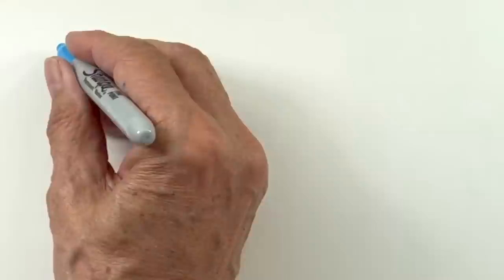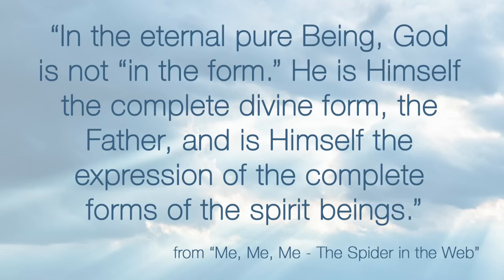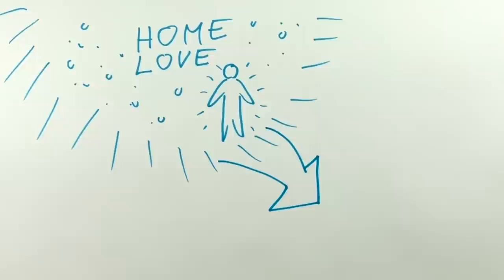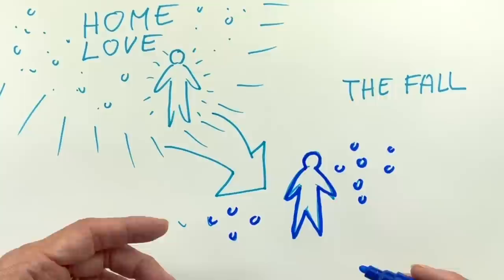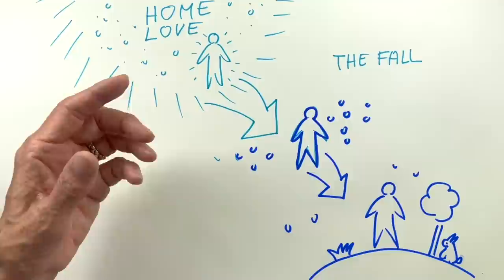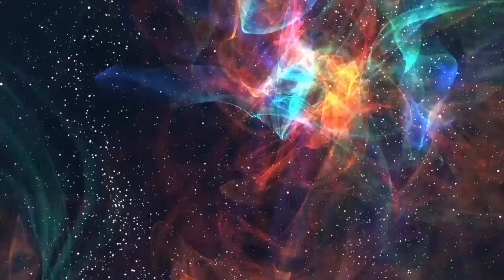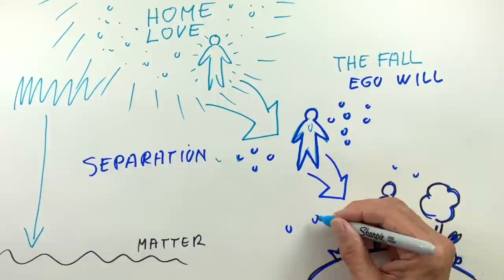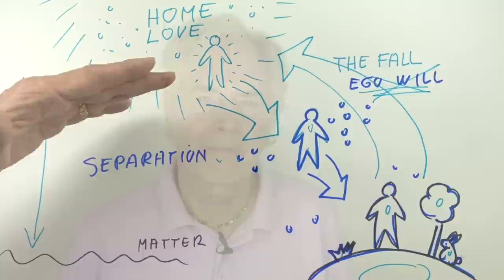ORIGIN Of MANKIND/WE ARE NOT FROM THIS EARTH explained by Hans Wilhelm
Where did we come from? How come we are in a human body?
What is our true Home? How did we get here?